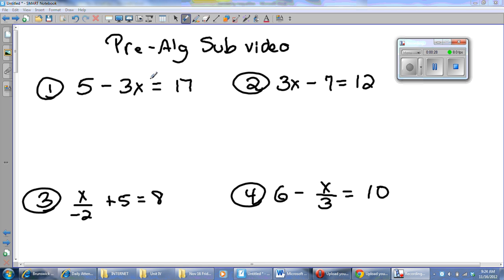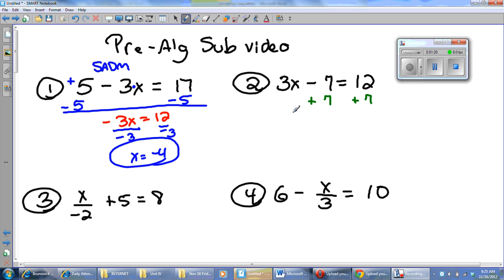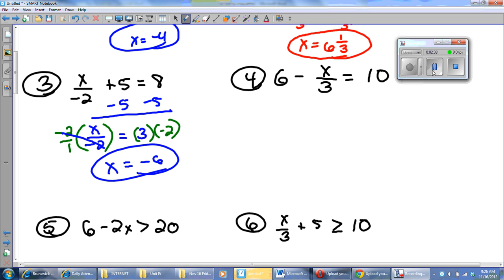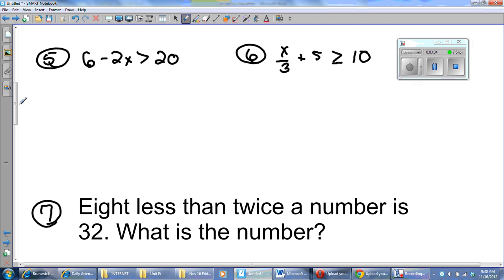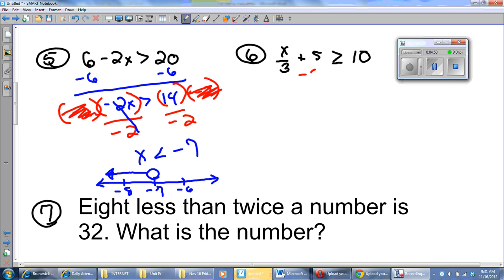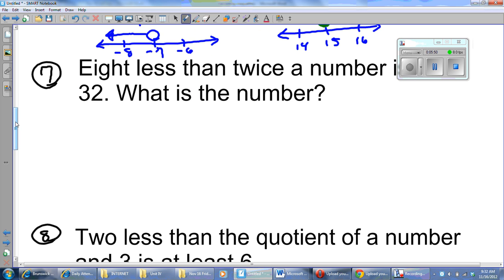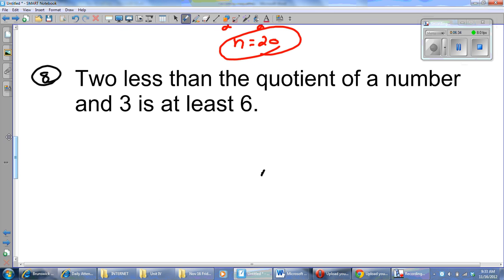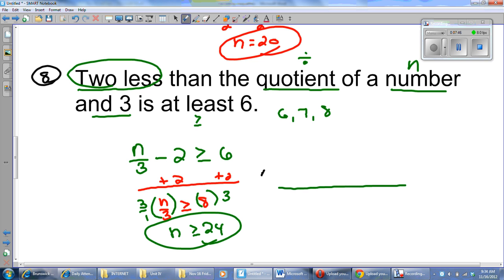NOV 16 SUB review video